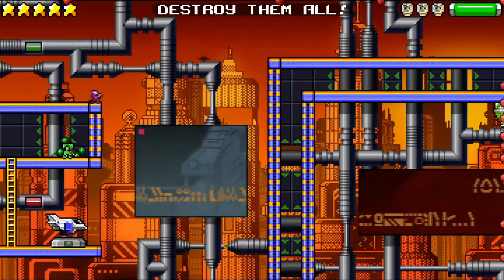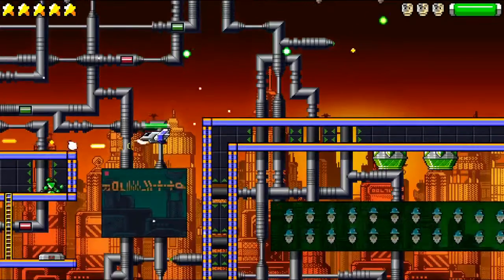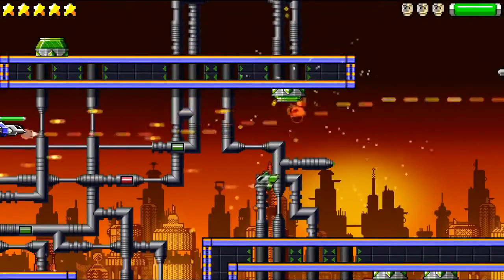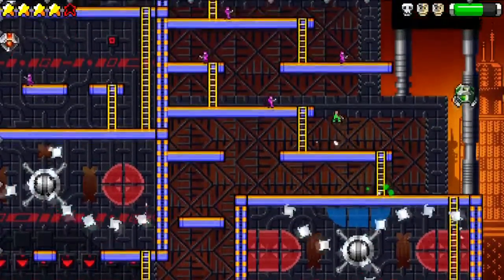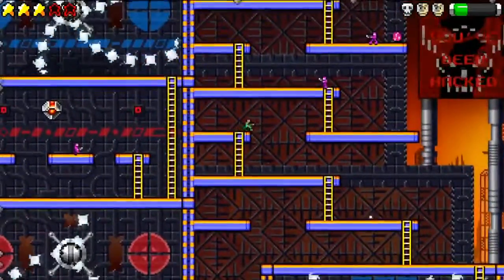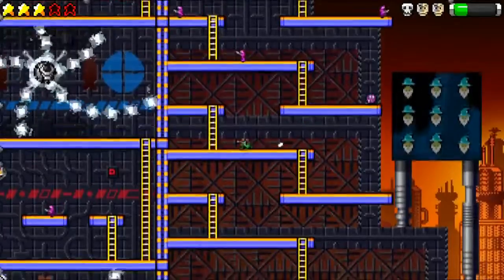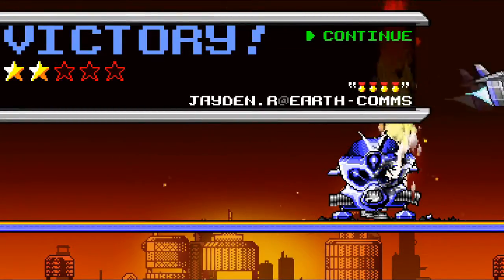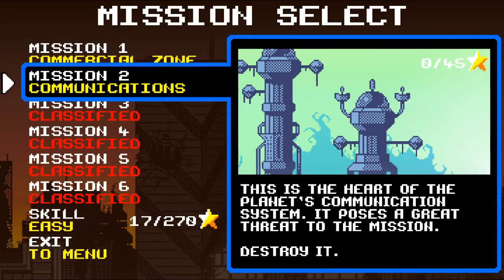Destroy Them All! - Destructivator 2 E2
Destructivator 2 is a fast action retro-ish platformer / shoot 'em up, with sharp colorful graphics, that brings 90's arcade action smashing into your senses!